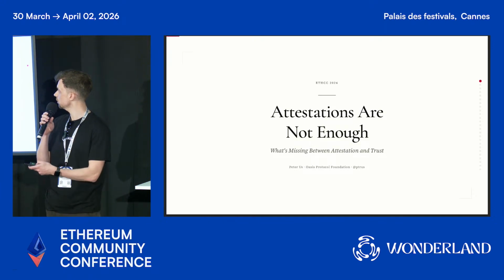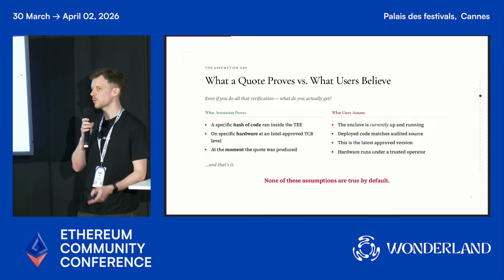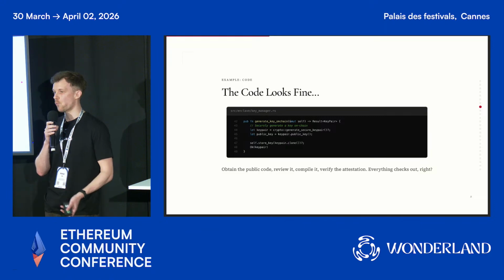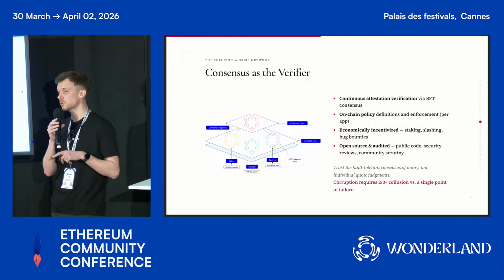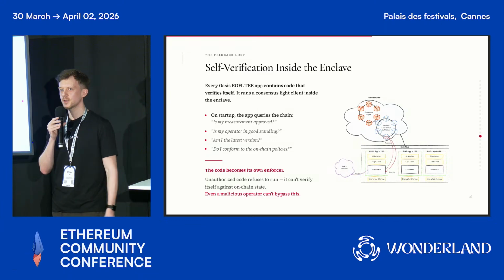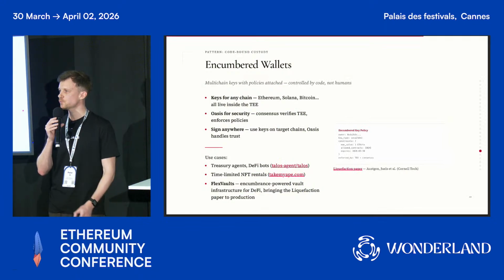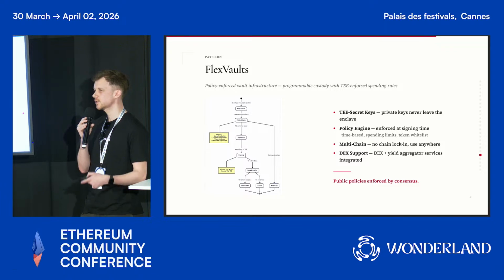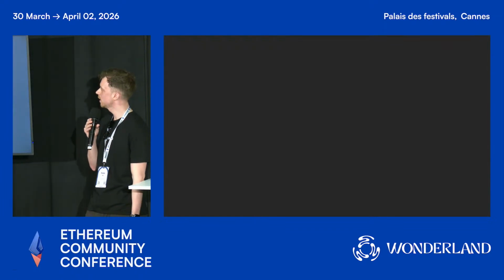Peter Us (Oasis Network - Founding Engineer) - Attestations Alone Aren’t Enough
"Attestations alone aren’t enough - trust needs history, transparency, policies, and continuous verification.
We'll see how Oasis and ROFL turn static enclave quotes into a consensus-verified trust system."